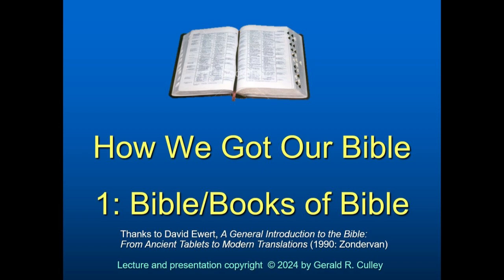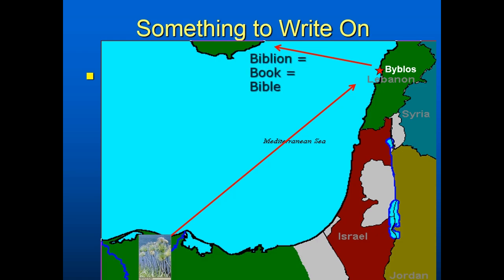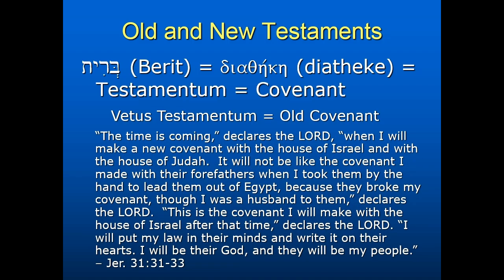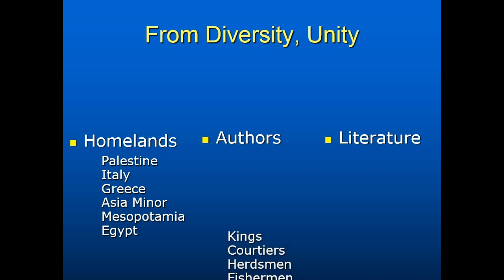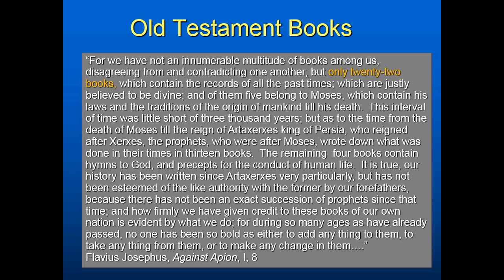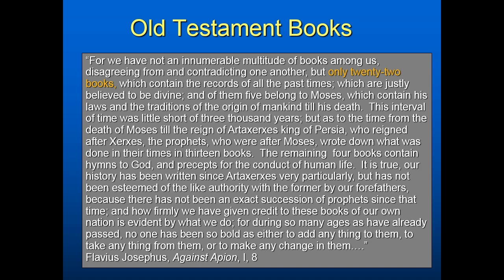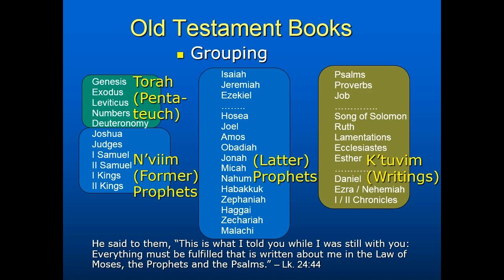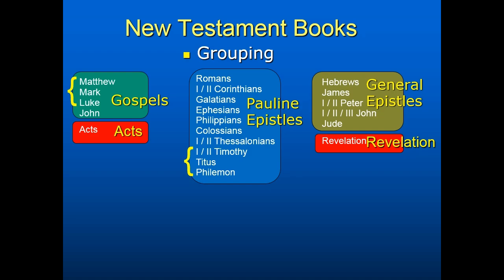How We Got Our Bible, 1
First in a series of videos on the origin, history, preservation and translation of the Bible